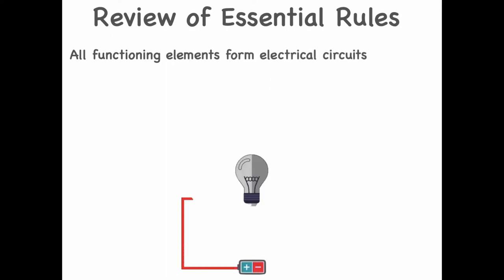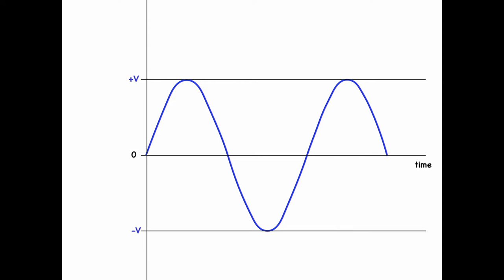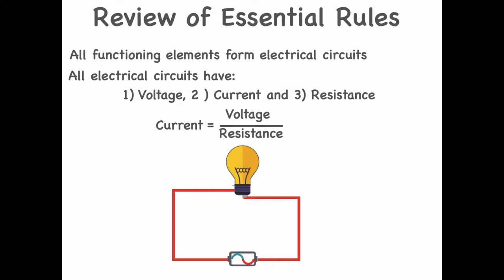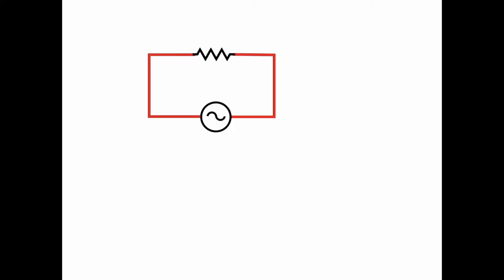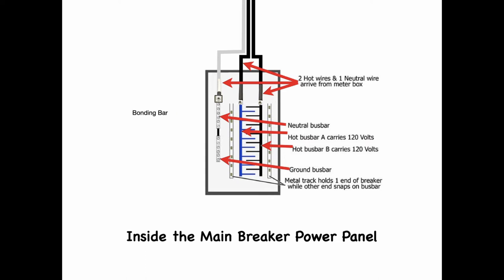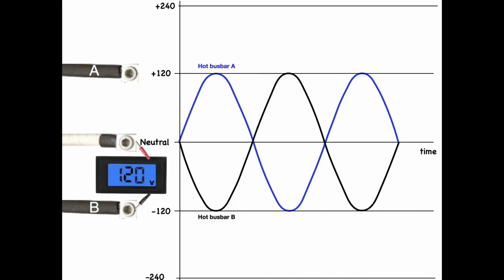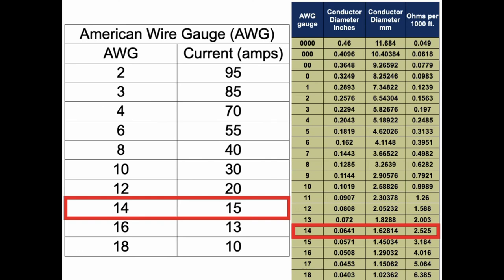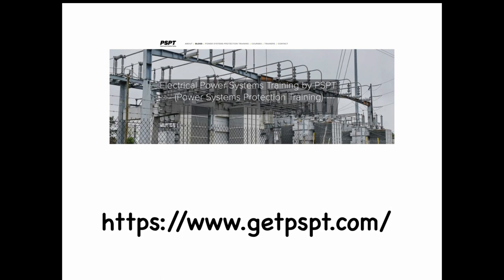How to Wire a house - Household Electrical Wiring #1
This video is designed to give, the “do-it-yourselfer”, an introduction to the low-voltage electrical wiring found in residential homes. In the way of a thank you, for your interest, I’m making available:

These crib sheets are extremely valuable while viewing the course (see the link below), as well as a recall of the pertinent formulas and information after the fact. The contained information is also useful during any technical career as a quick reference from time to time. Simply click on the link below to be taken to:

This is the first in a series of videos that will introduce the student to electrical wiring diagrams.

This is the first in a series of videos that will introduce the student to household electrical wiring.
Most of it applies to any installation that uses a 120/240 AC volt supply. It is designed around the national electric code, (NEC). This blog will provide a starting point for the aspiring student.

All of these drawings were constructed using the software...

Amazon Service Panels:

Amazon Circuit Breakers:

Amazon Circuit Interupters: